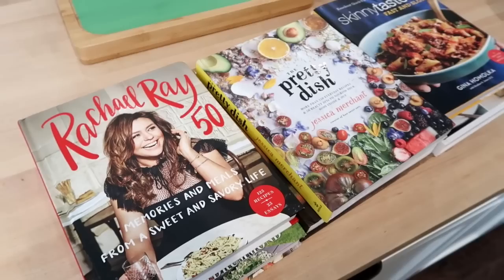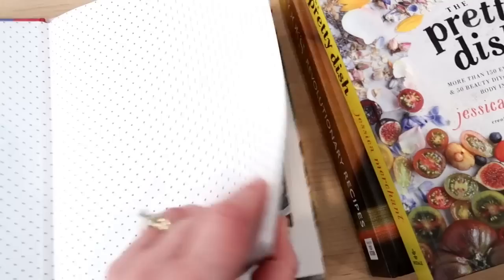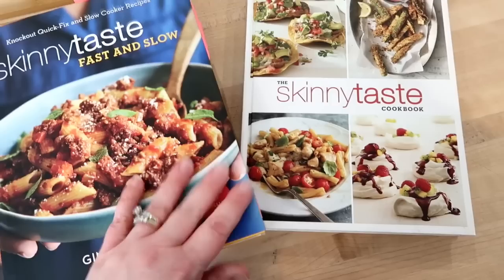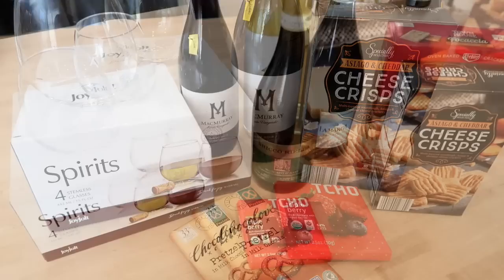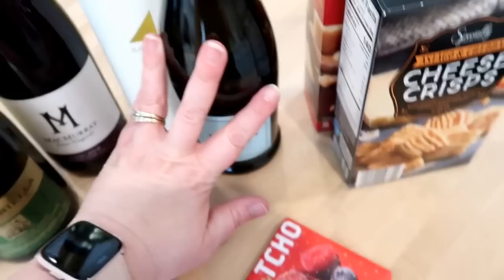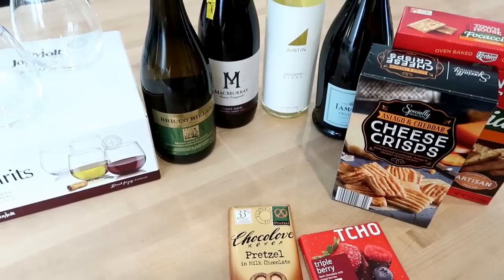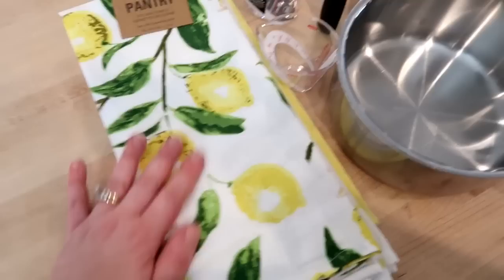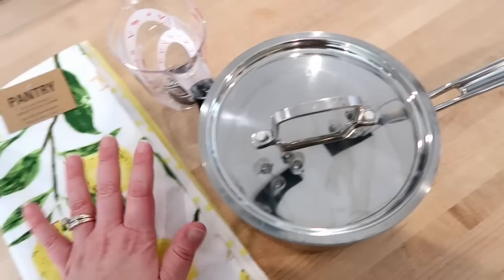🎄 VLOGMAS 2019 DAY 2! 🎁 HOLIDAY GIFT GUIDE FOR HOME COOKS! 👩‍🍳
Today I am sharing my holiday gift guide 2019 for home cooks.

Rachael Ray 50 Cookbook
Pioneer Woman The New Frontier
The Pretty Dish
Cooks Illustrated Revolutionary Recipes
Skinnytaste Fast and Slow
Skinnytaste Cookbook
Cutting board
Wine glasses
Zyliss knives
Zyliss chef knives
Kitchen towels
Oxo measuring cups